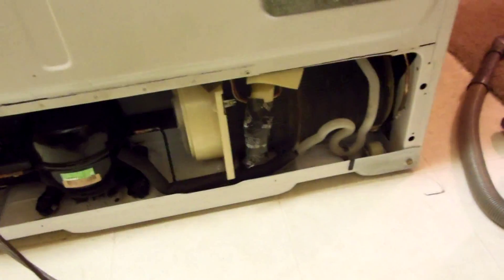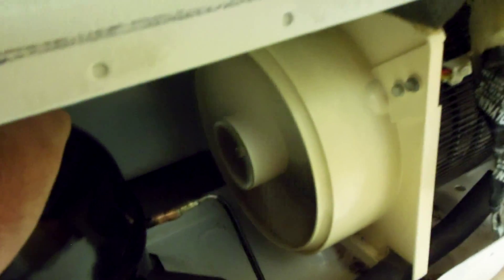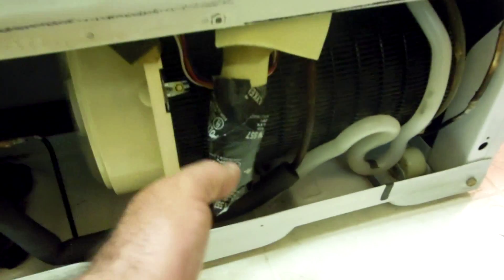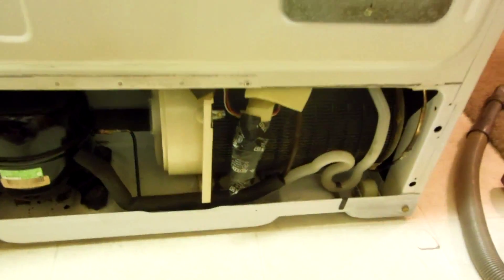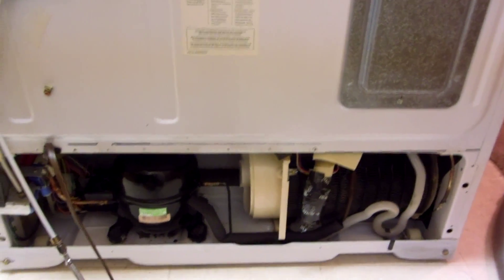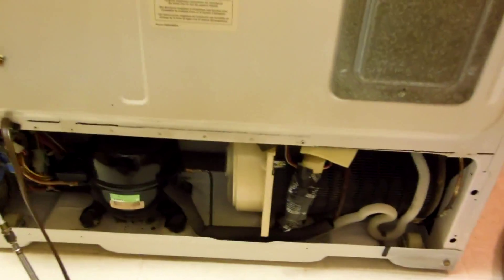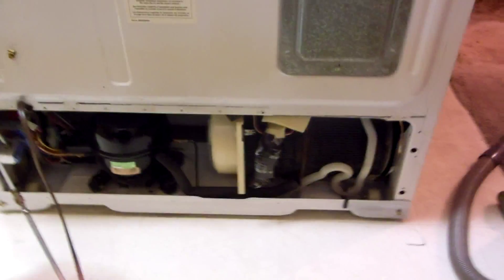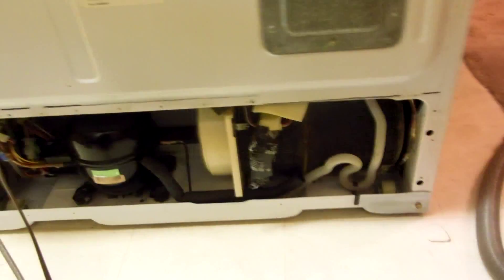Home Refrigerator. Cleaning the Condenser. Part 5.